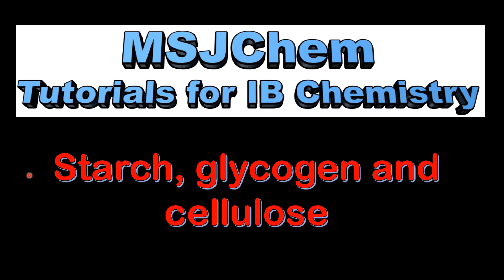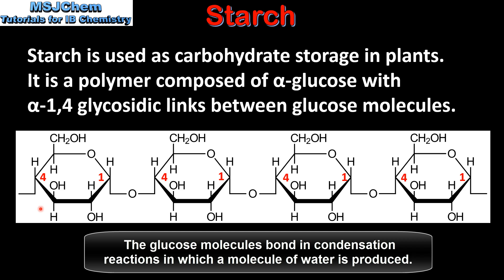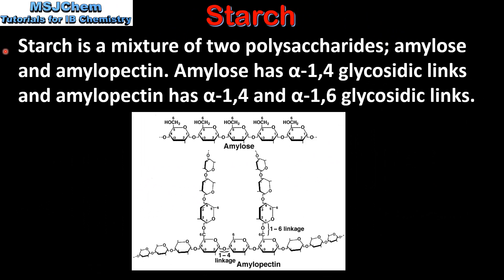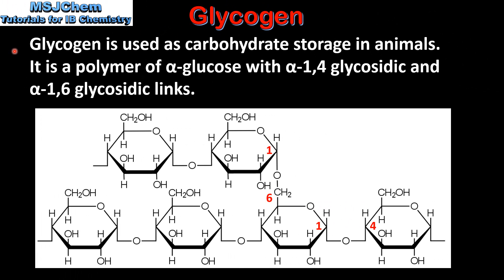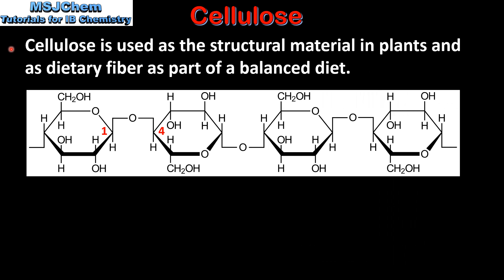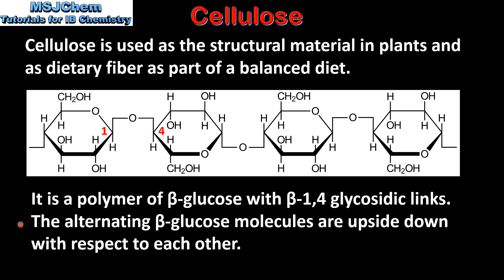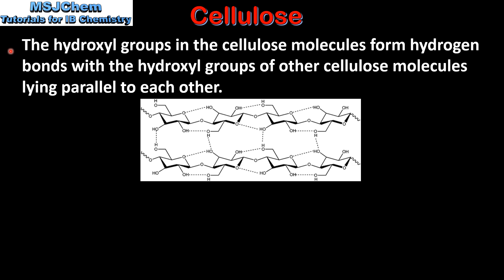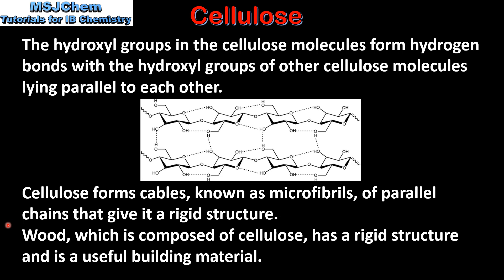B.10 Starch, glycogen and cellulose (HL)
Applications and skills:
Explanation of the structure and properties of cellulose, and comparison with starch.
Discussion of the importance of cellulose as a structural material and in the diet.